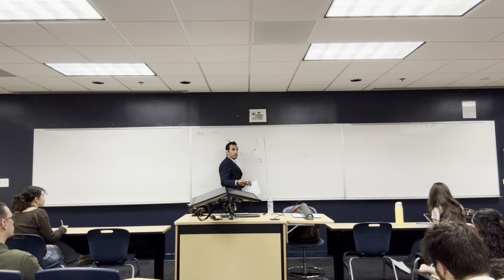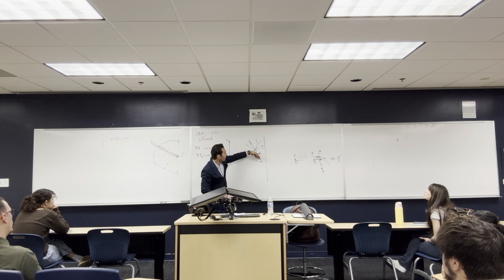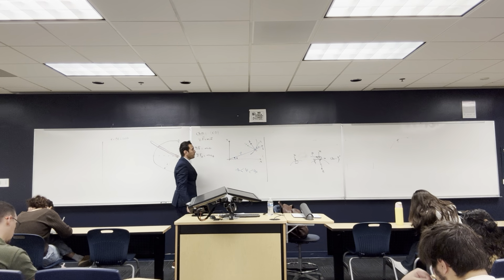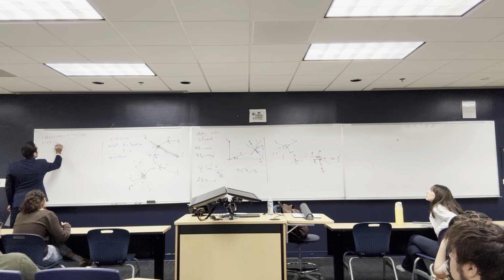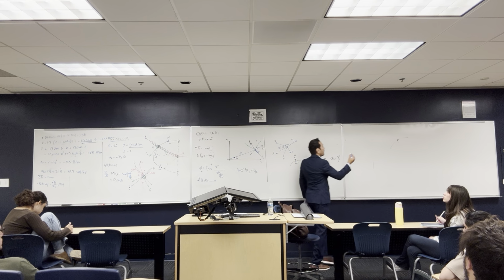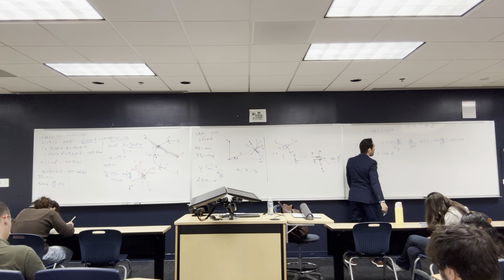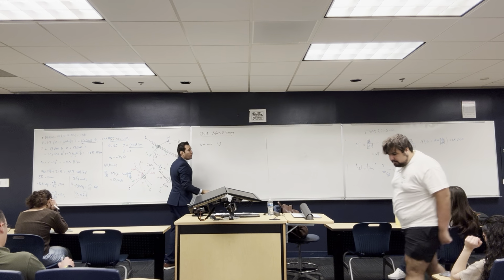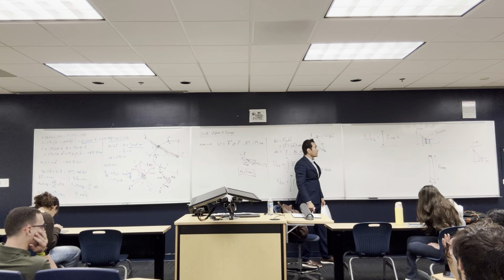CGN 3300: Engineering Dynamics Lecture 8